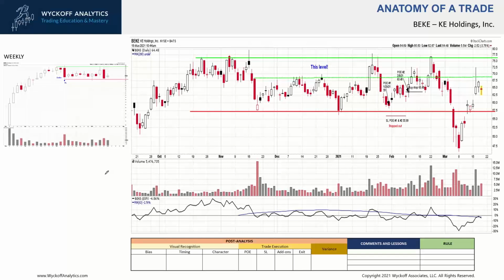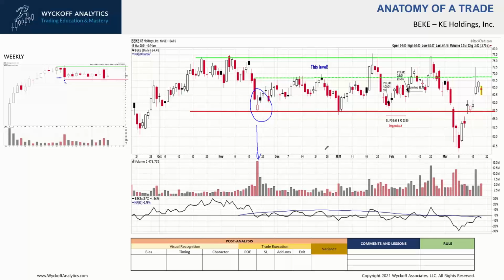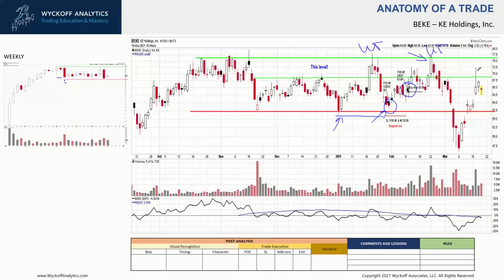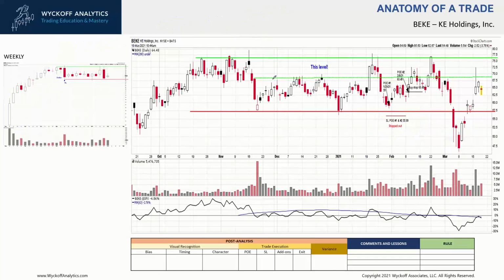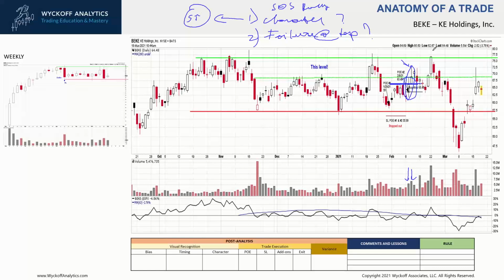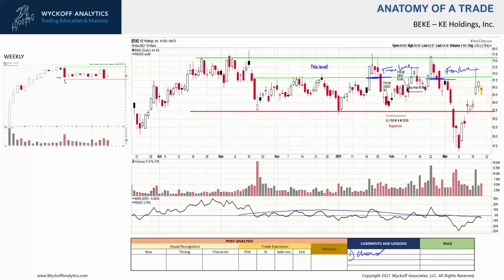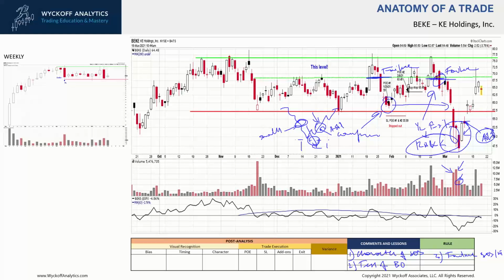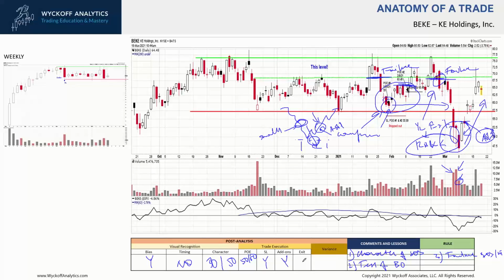Anatomy of a Trade #75 - BEKE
WyckoffAnalytics.com

Upcoming events & classes offered by Wyckoff Analytics:
**New**Wyckoff Tape Reading Lab
Do not miss this unique opportunity to advance your chart reading skills!